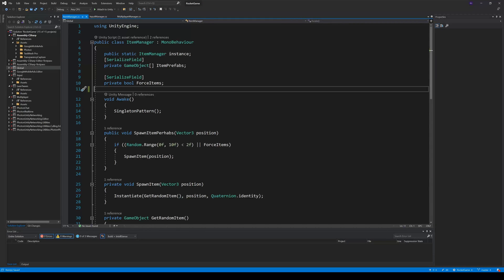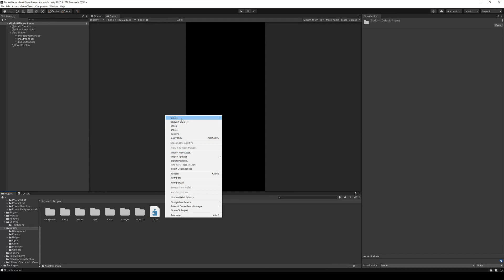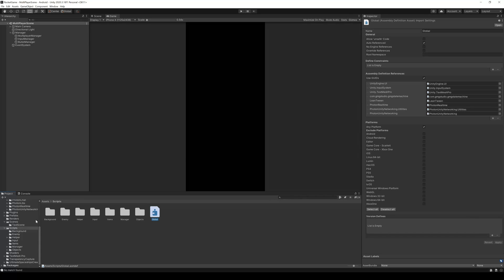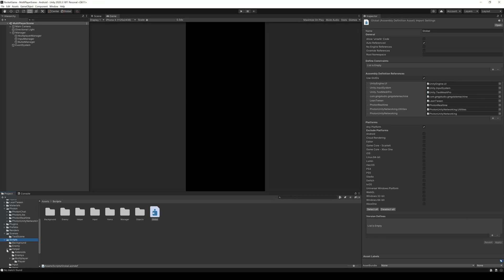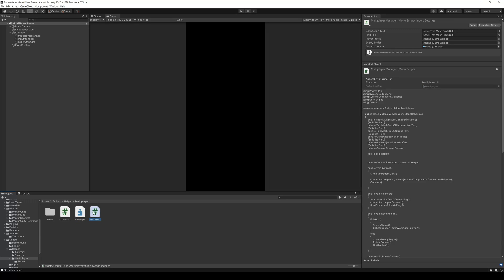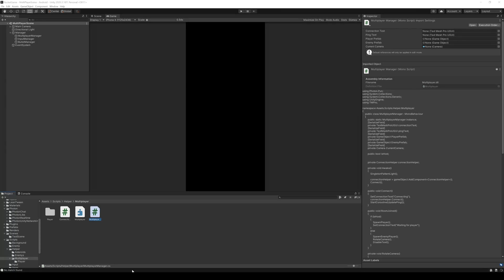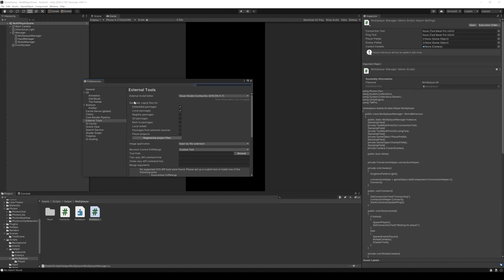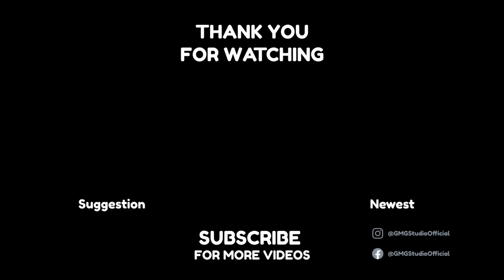Faster Coding in Unity | Assembly Definitions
Here we show you how to improve you everyday work with assembly definitions

► Chapters
0:00 Intro
0:15 Create Assembly
1:16 multiple assemblys
1:48 Visual Studio
2:20 Outro

 ► Video Description
In this video we show you how to use assembly definitions to improve the compiler speed. so you can make more changes in less time and dont have to dring coffee every 2 minutes.